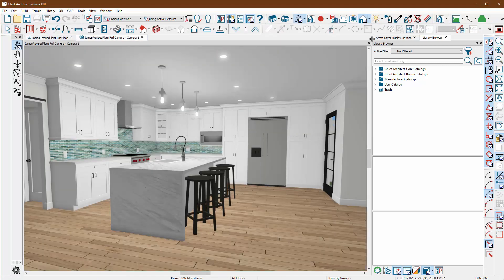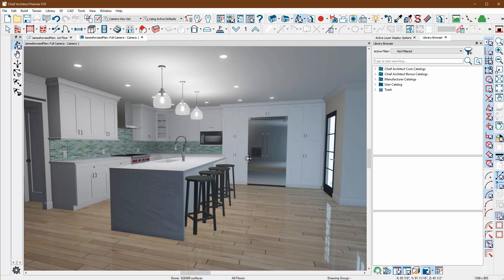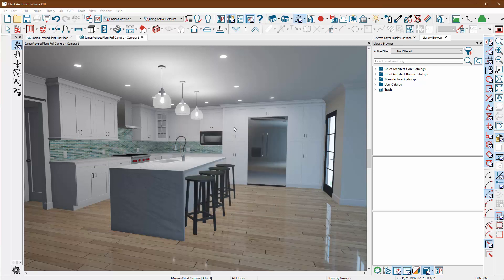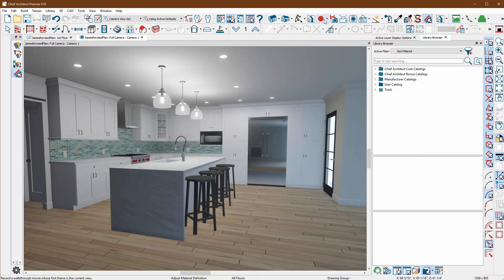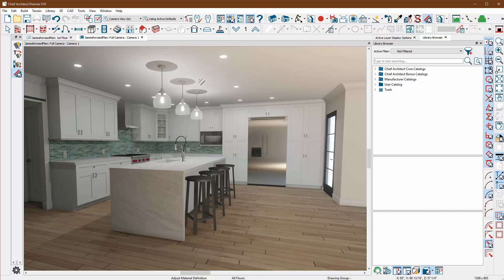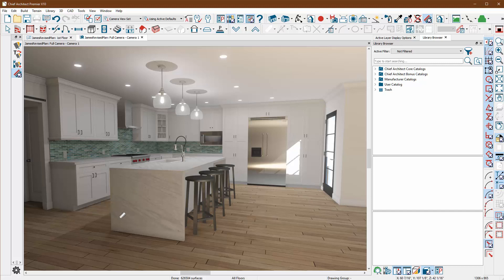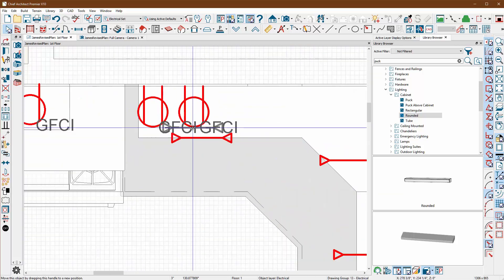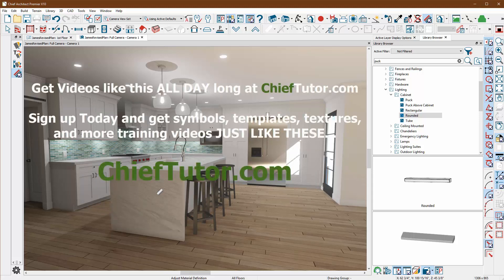ChiefTutor.com / Chief Architect PBR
Step by Step We show you how to WOW your clients using Chief Architect built-in tools. The Physically Based Rendering Technique's. Find HUNDREDS of training videos online just like this